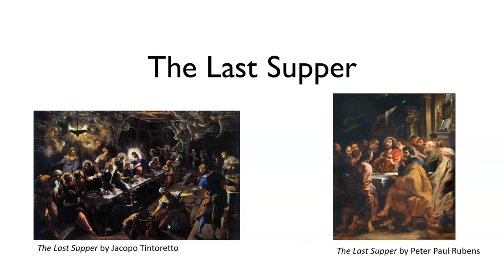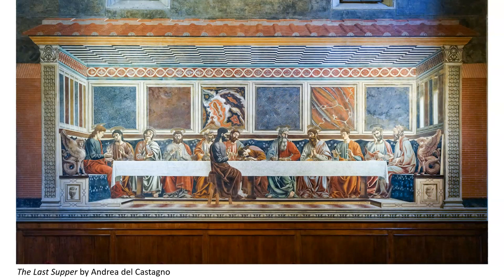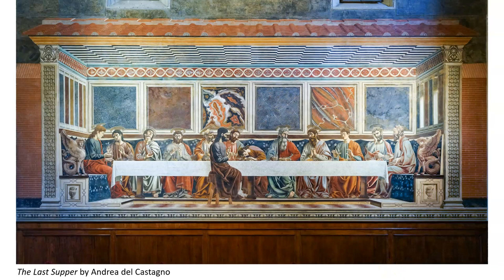Final Project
Final Project about The Last Supper